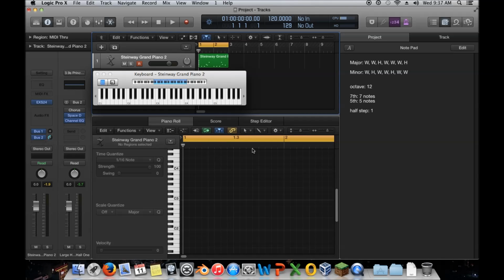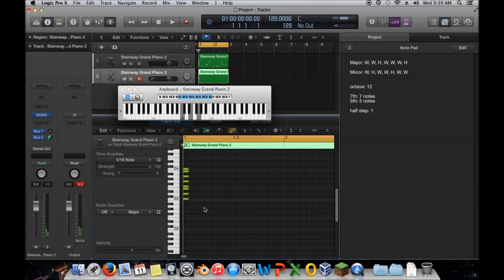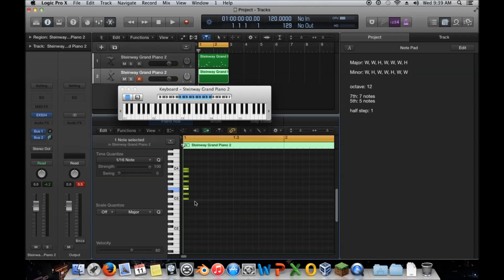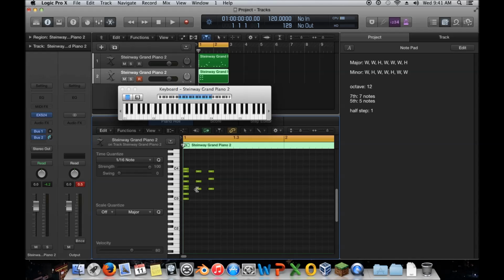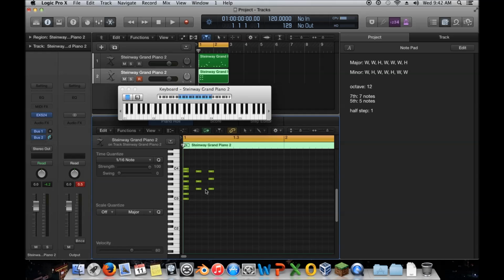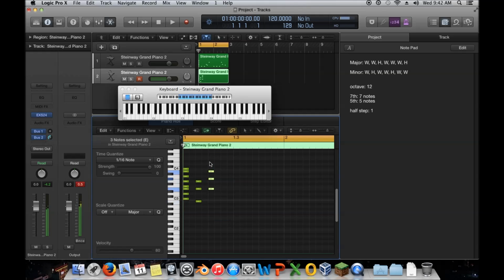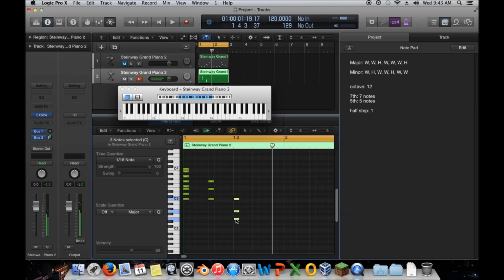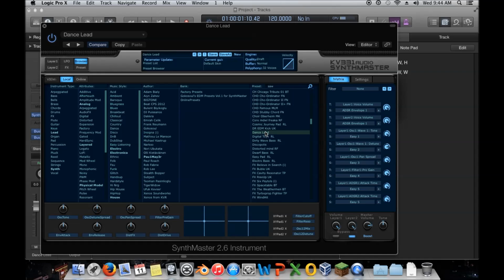Mastering EDM Ep. 18: Chords - Logic Pro X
Section 3: Introducing Music Theory (episodes 16-20)
Ep. 18: Chords